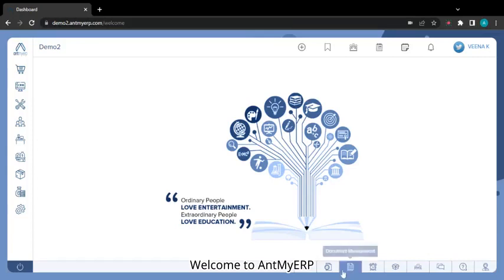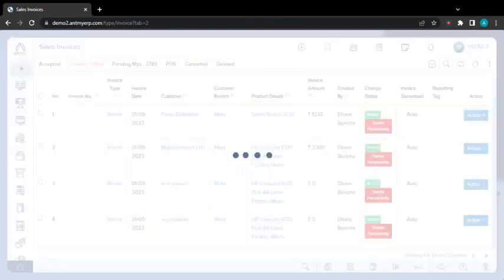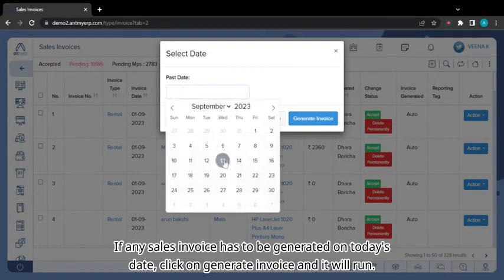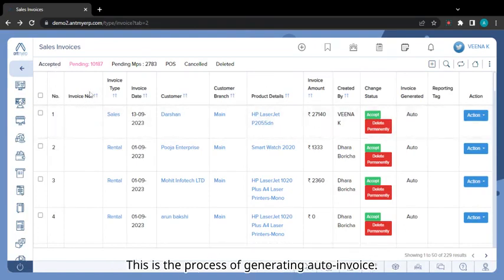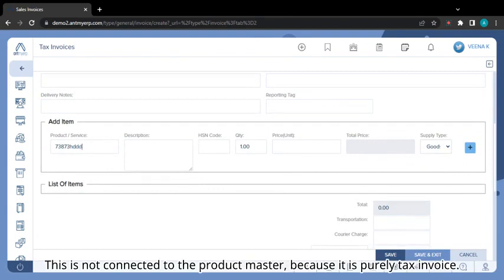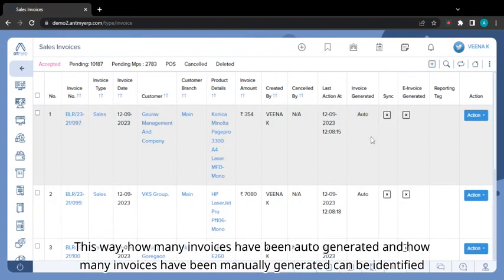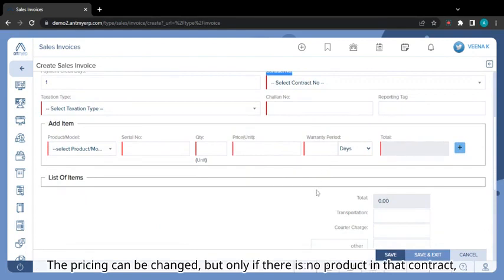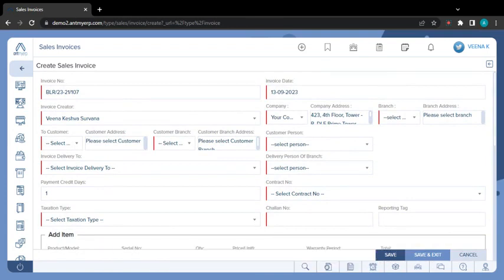AntMyERP Efficient Sales Invoice Generation: Auto and Manual Methods- English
The purpose of this video tutorial is to walk users through the effective creation of sales invoices with AntMyERP software. It addresses both automated and manual techniques for creating invoices, accommodating various company requirements and preferences. The session is meant for a broad audience. Whether you require a more hands-on approach or want to streamline your invoicing process, this video offers helpful insights and detailed instructions. Keep up with AntMyERP's most recent improvements and upgrades to streamline your billing and sales procedures.

What You'll Learn:

How to create sales invoices efficiently using AntMyERP.
Steps to set up and use automatic invoicing features.
Detailed process for creating invoices manually.
Tips and best practices for streamlining your invoicing process.